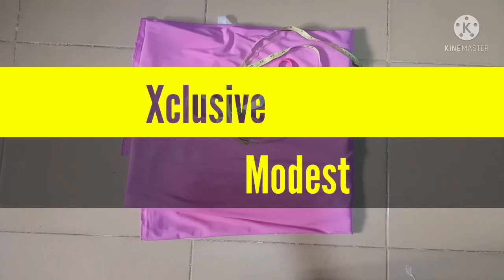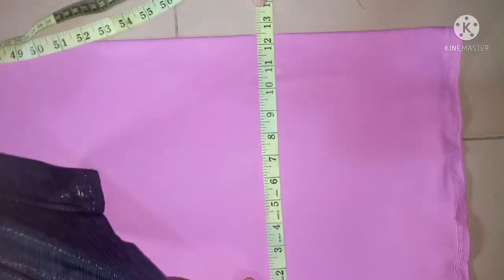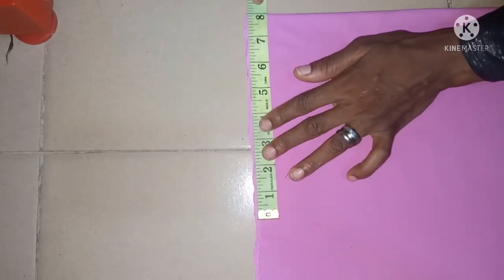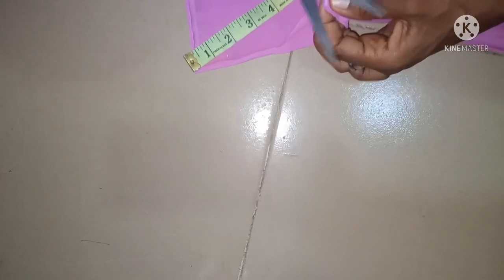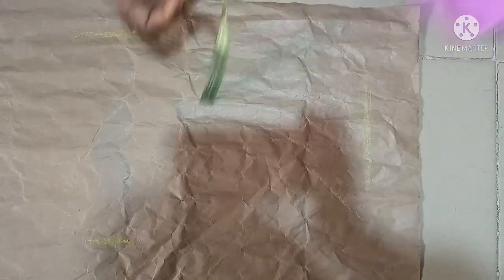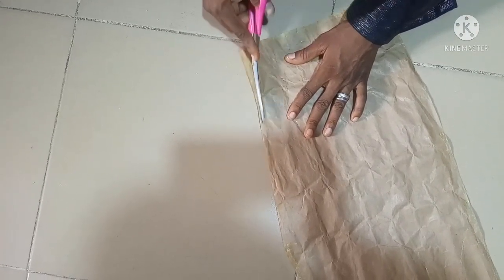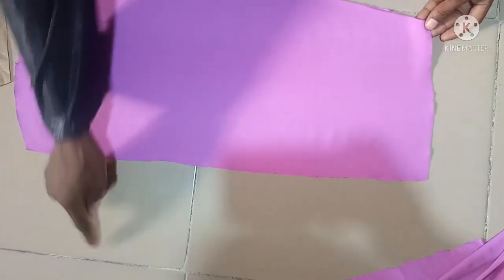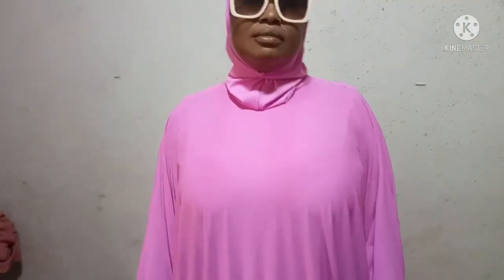Diy How to cut Cowl Abaya Kaftan with Hood || latestdesigner abaya with hood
Click on this video to watch How to draft cut and sew perfect hood

DIY PATTERN!!! How to cut and stitch Perfect Hood Pattern